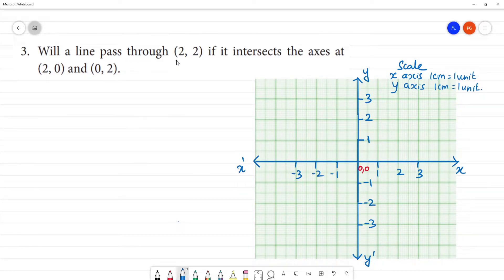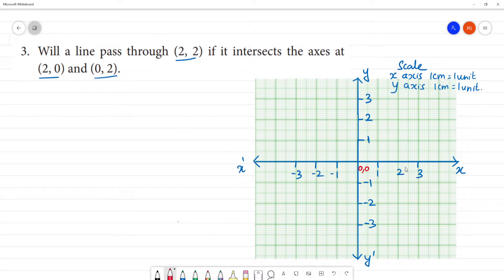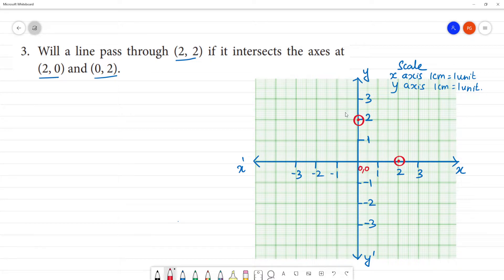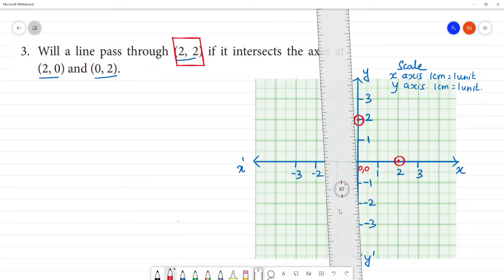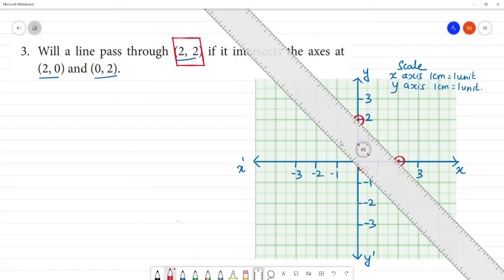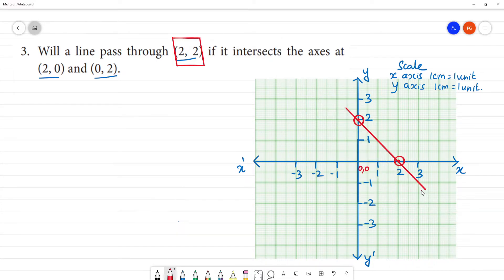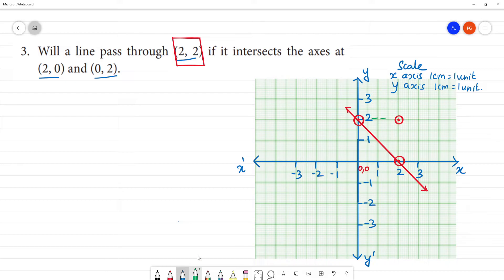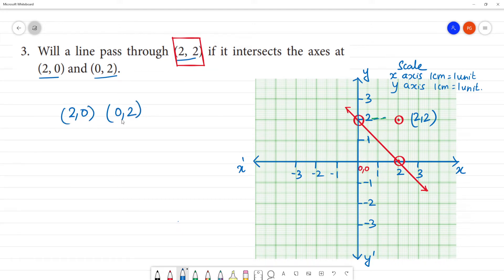Class 8 TN Maths 3 ALGEBRA Exercise3.9 3.Will line pass through(2,2) it intersects axes at(2, 0)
Exercise 3.9
3. Will a line pass through (2, 2) if it intersects the axes at(2, 0) and (0, 2).